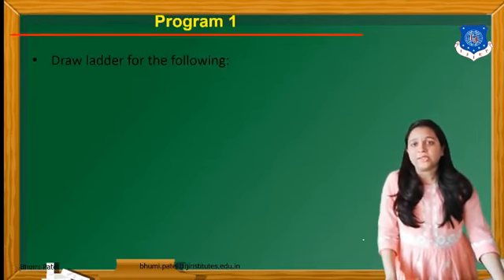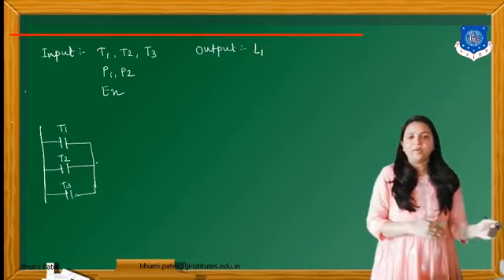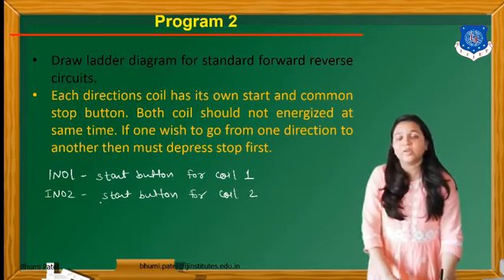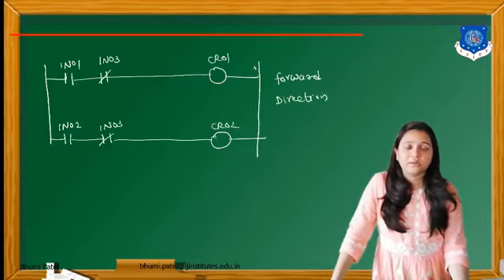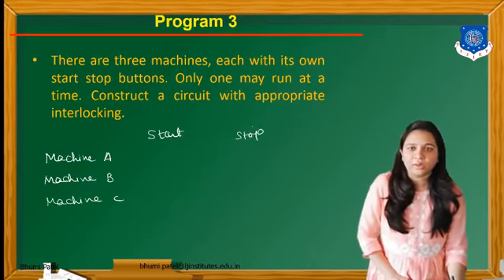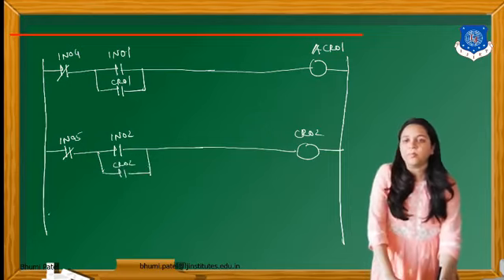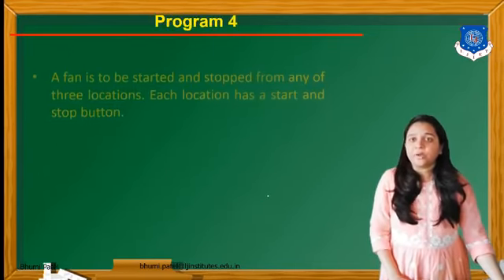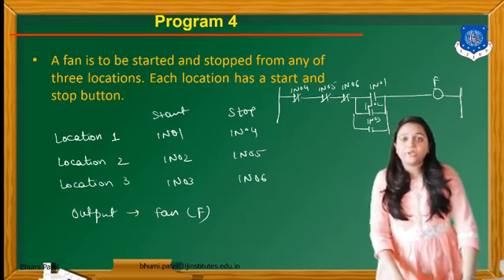SEM 6 IC PLC & SCADA Session 09 program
what is rung scanning?
how rung scanning is executed in program?
what is IN01 in plc program?
what is CR01 in plc program?
what is interlock?
write down the application of interlock.
what is CR02 in plc program?